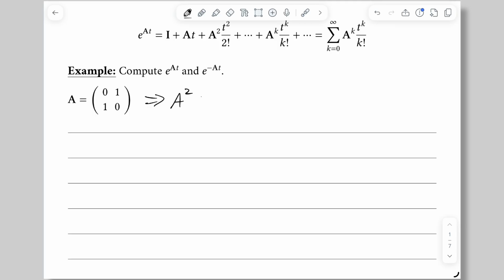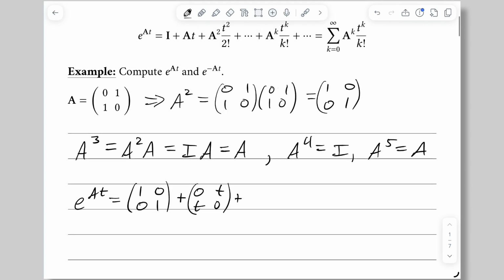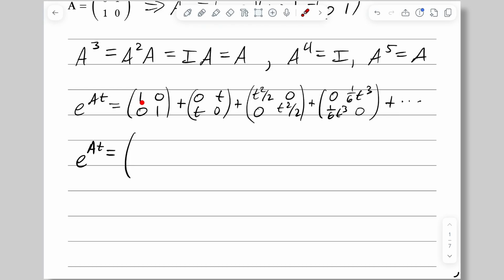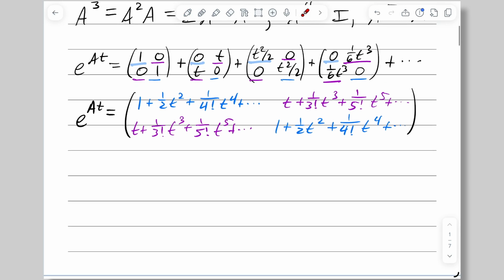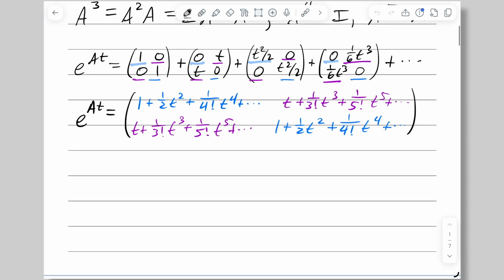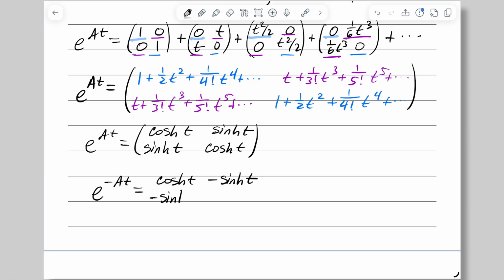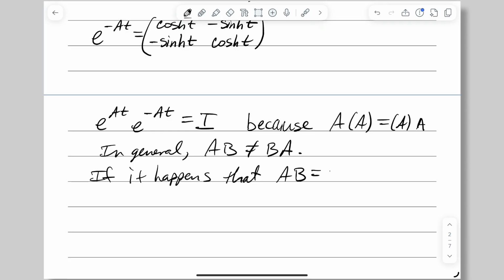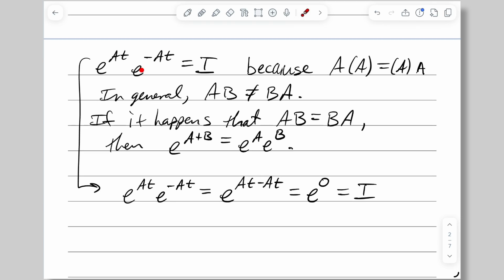The Matrix Exponential | Differential Equations (8.4a)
Correction--in the opening expression, the sigma index should begin at k=0.
Defining the matrix exponential by analogy with the scalar exponential series, with a worked example.